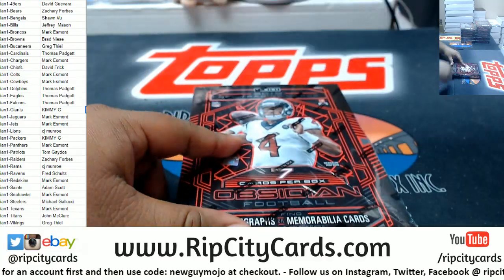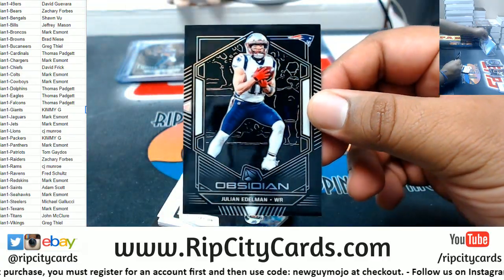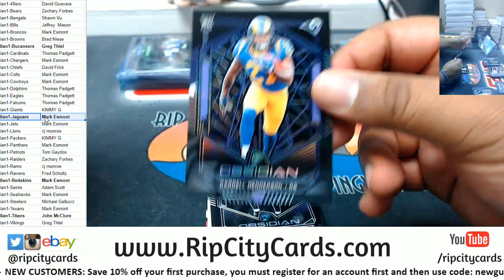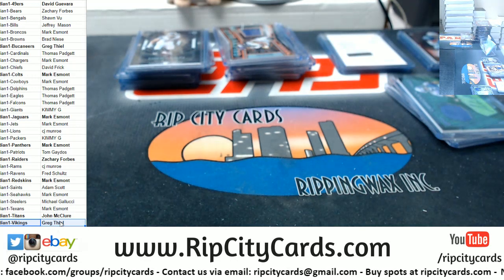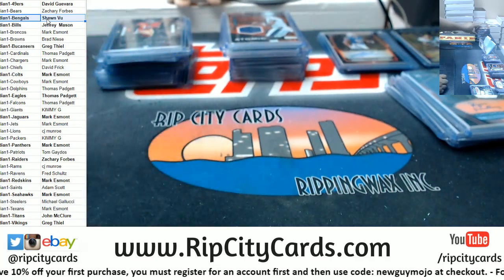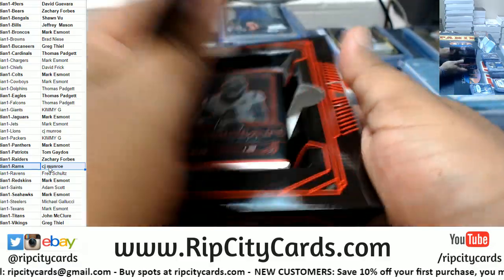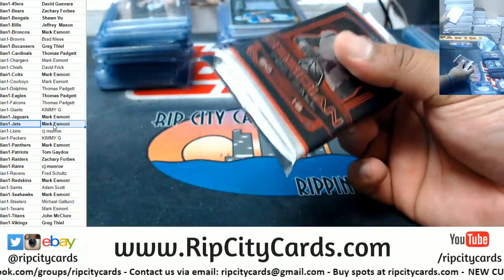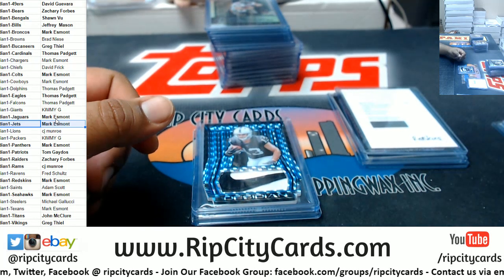2019 Obsidian Football Full Case #1 RCC